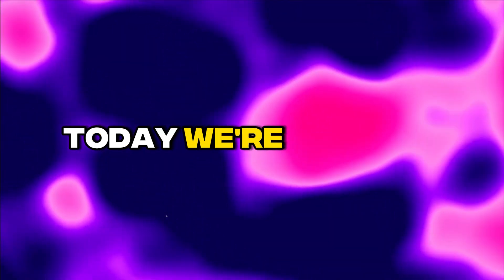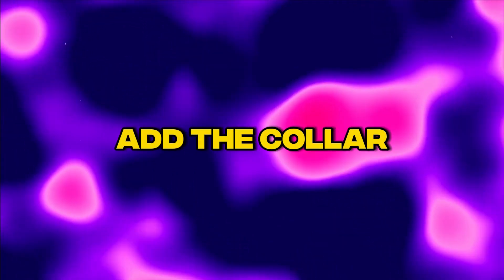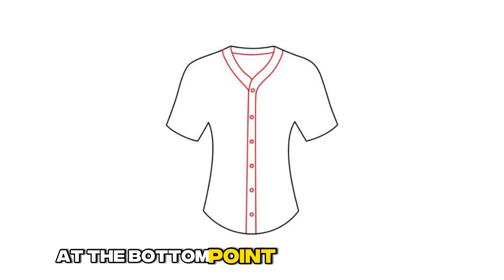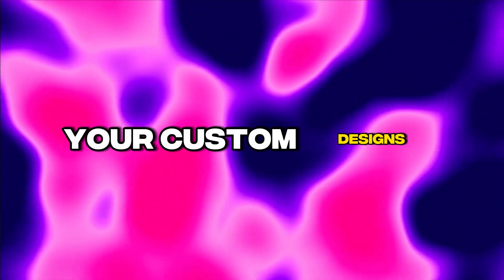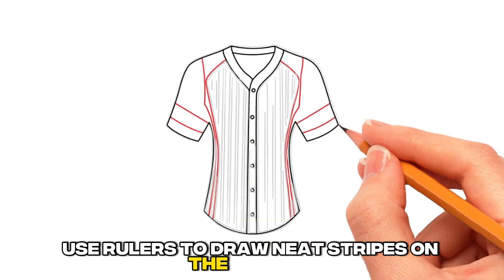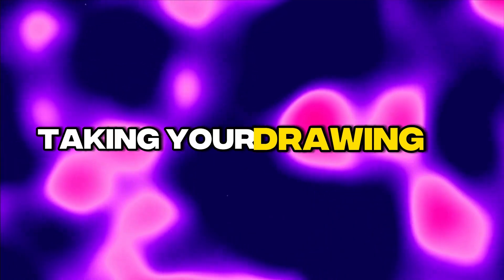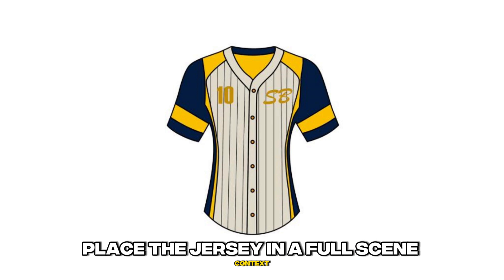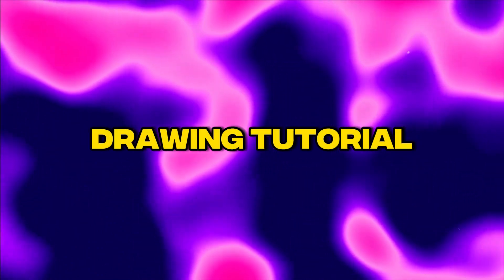How to Draw Softball Jersey | Easy Step-by-Step Drawing Tutorial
Learn how to draw Softball Jersey in this easy step-by-step drawing tutorial!

In this tutorial, we'll guide you through the following steps:

1. Sketching the basic outline of the Softball Jersey.
2. Adding details like buttons, collar, stripes etc.
3. Refining the drawing.
4. Coloring your Softball Jersey to make it pop!

Materials you'll need:
- Paper
- Pencils (2B, 4B, and 6B)
- Eraser
- Ruler
- Colored pencils or markers (optional)

Let's get creative and have some drawing fun together! 🚍🎨✏️